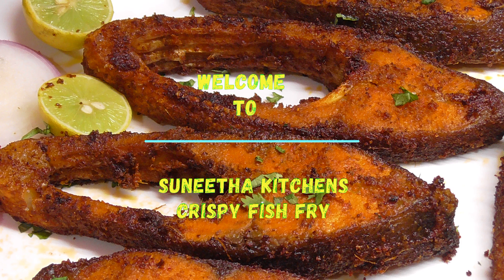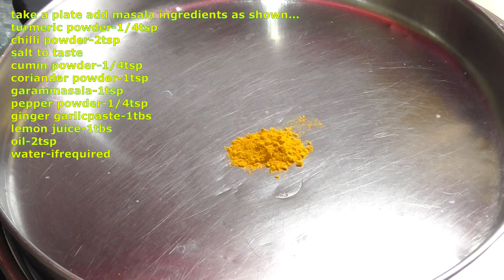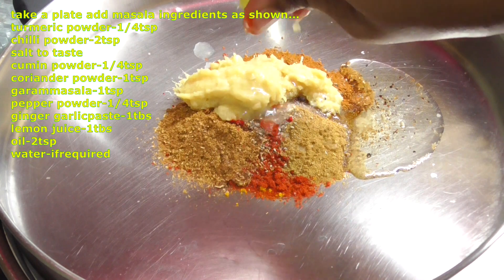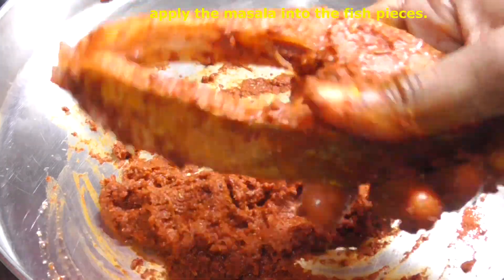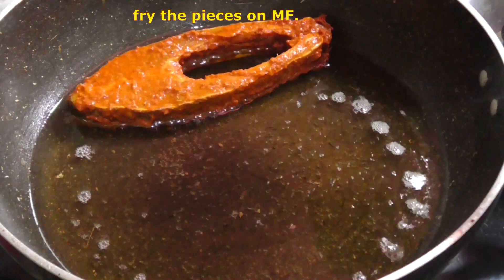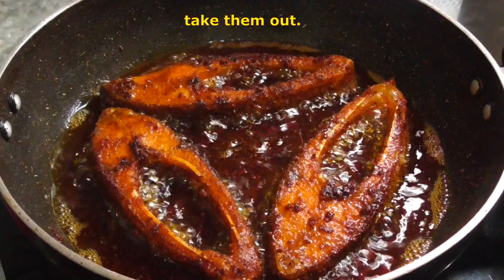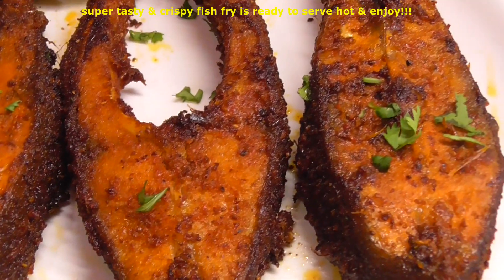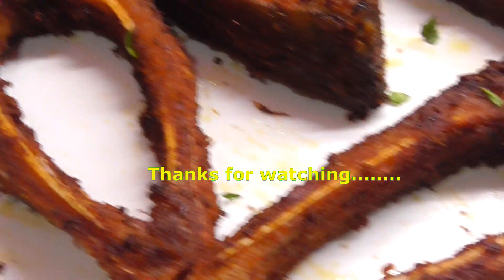Fish fry Recipe || Simple Fish Fry || చేపల వేపుడు || POMFERT FISH FRY || Spicy Fish Fry by SUNEETHA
WLECOME TO SUNEETHA KITCHENS
TODAY RECIPE IS Fish fry Recipe || Simple Fish Fry || చేపల వేపుడు || POMFERT FISH FRY || Spicy Fish Fry by SUNEETHA